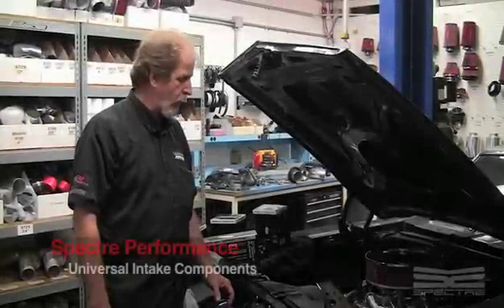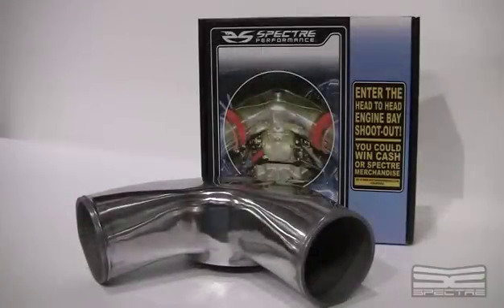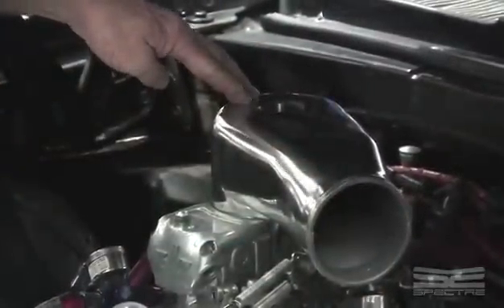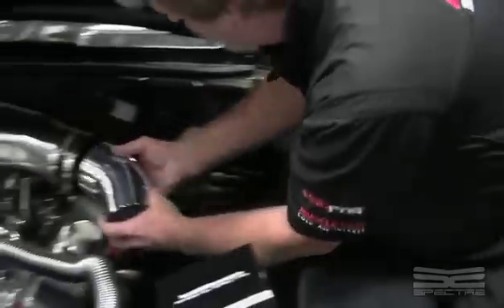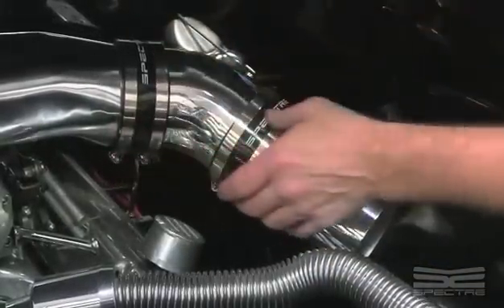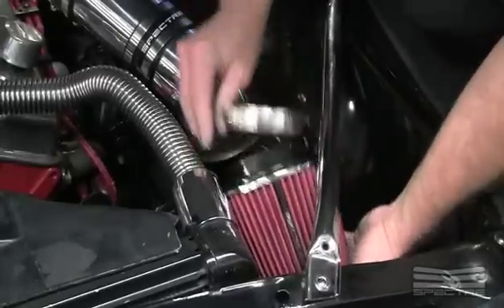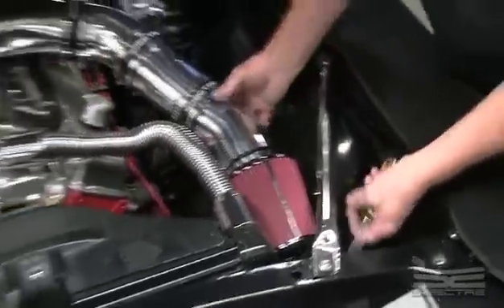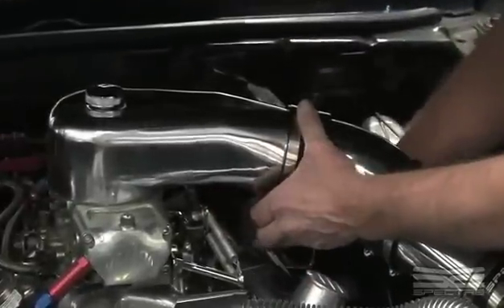How to Customize a Universal Cold Air Intake Filter System - Pep Boys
Spectre Performance demonstrates in this video how to customize a universal cold air intake kit using parts you can find at your local neighborhood Pep Boys.  Using universal parts you can simply assemble them in any fashion to create the look you want to make.
First we take off the existing air cleaner and install a single 4 inch plenum.  Lay the plenum where your air filter was and put it in any direction you like. Screw on the plenum with the existing air filter nut or a custom nut of your choice.  You will need couplers that will connect the different intake tubes together that can be turned to mold within your engine compartment.  Simply slide on the coupler to the plenum and fit accordingly. Secure the clamp on the coupler to the ridge inside and then you can add additional tubing for the length you desire.   Remember not to tighten the clamps too hard, because you may need to move your tubing around until you create a final fit. Rotate and adjust as needed.  Attach your air filter to the end of the tubing.  You can find inserts that go into the filter to accommodate a 3 or 3.5 inch tube.  Once you have the final placement in place, be sure then to go back and tighten all of the clamps to hold the filter system securely in place.
The advantages to having a custom air intake filter system located in the front of your engine is that you can take advantage of the air stream and receive colder air going into the intake system instead of the hot air that your standard filter was providing.  Customizing your cold air intake system is pretty simple once you know a few simple tricks.  Not only will your new custom air intake system look great, but it will increase your engine's overall performance.
You can see more of these great DIY'er videos or stop in your local Pep Boys for more information.